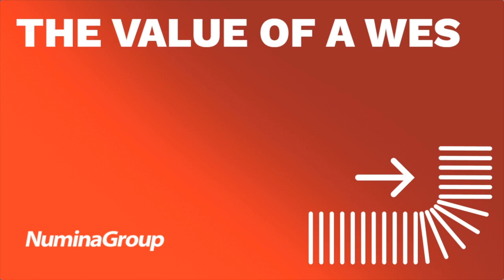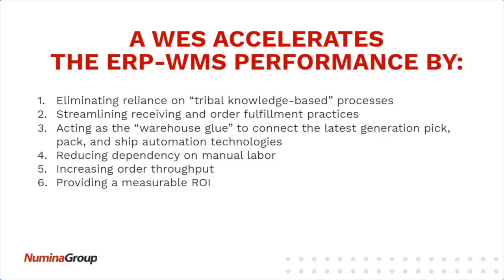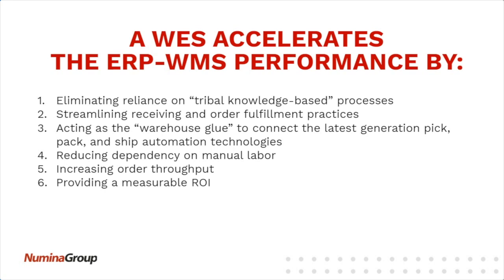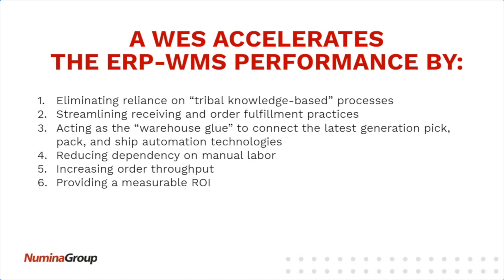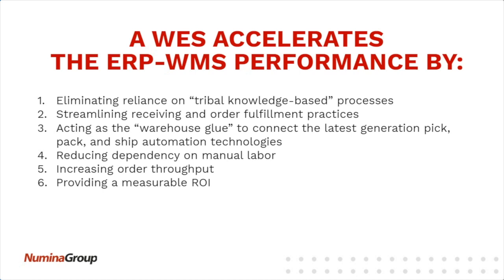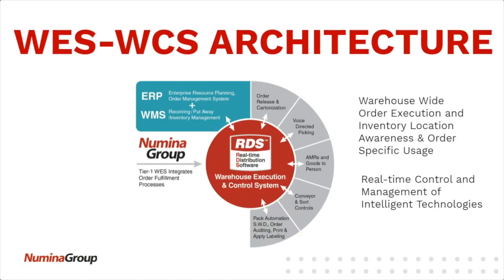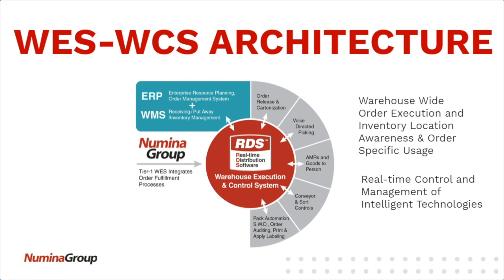The Value of a Warehouse Execution System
RDS works as the Warehouse glue" connecting automation technologies for increased efficiency.

Breathe new life into your operation. Bolt RDS onto your existing WMS/ERP system and watch what happens.
- Reduce manual labor dependency
- Increase throughput
- Reduce order errors
- Achieve a measurable ROI